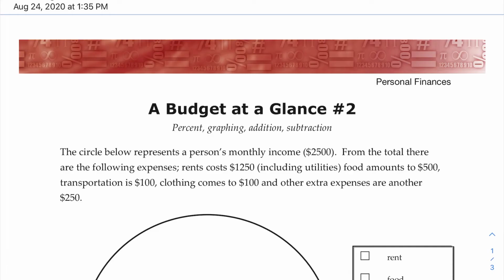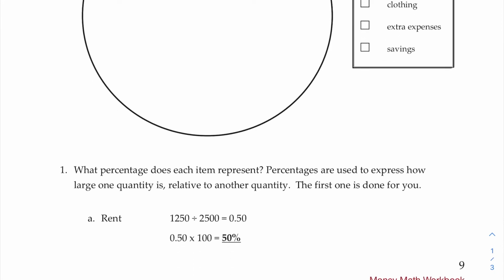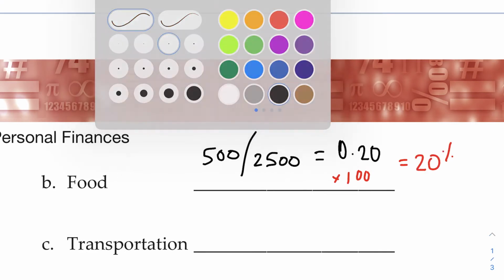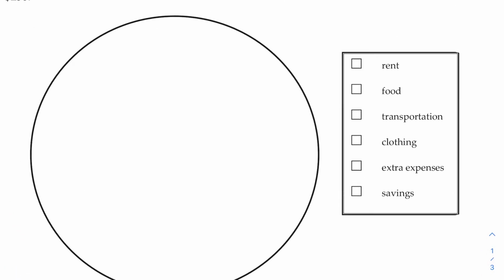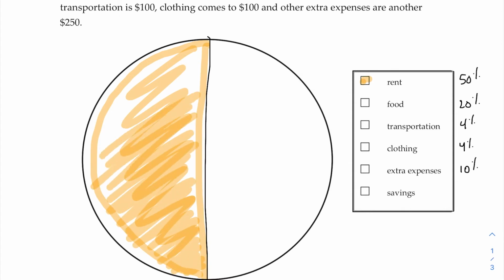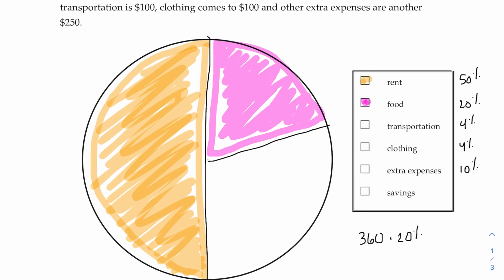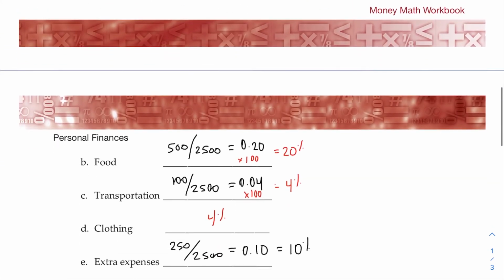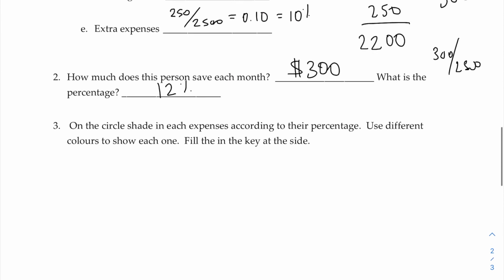Lesson 1.2 Budget at a Glance